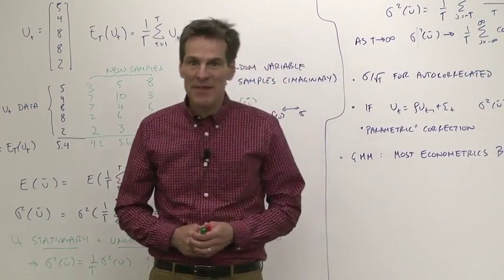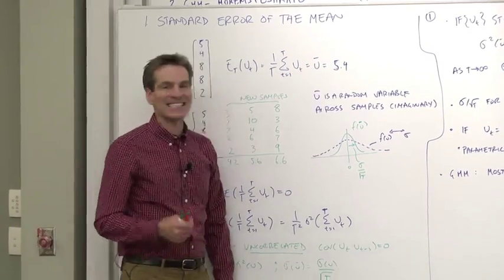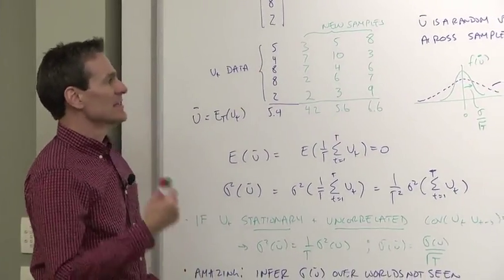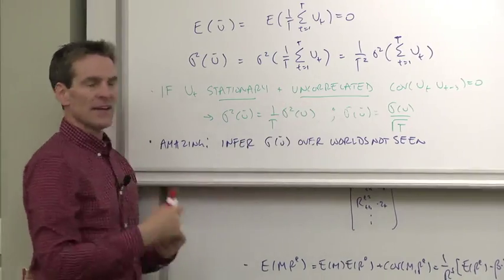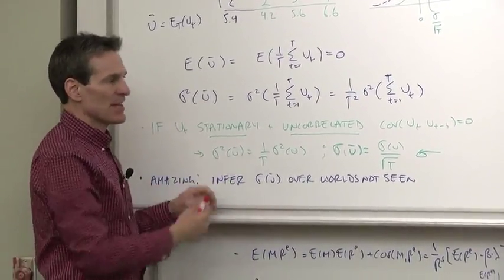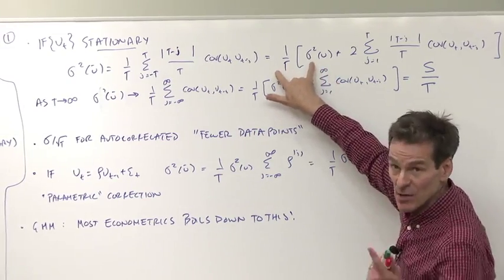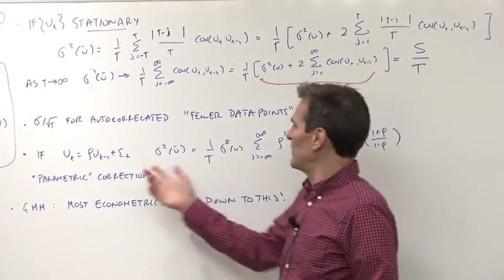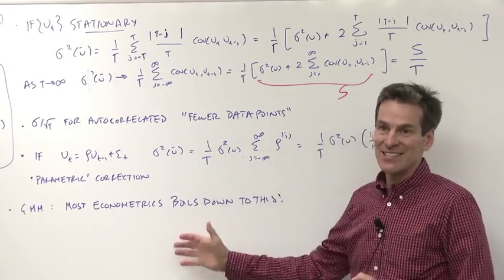7.1 Standard Error of the Mean